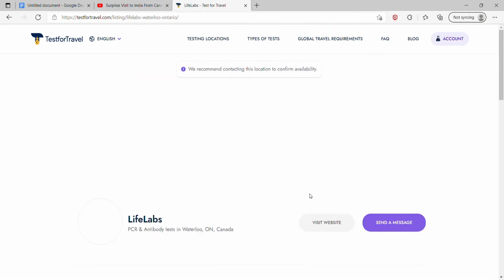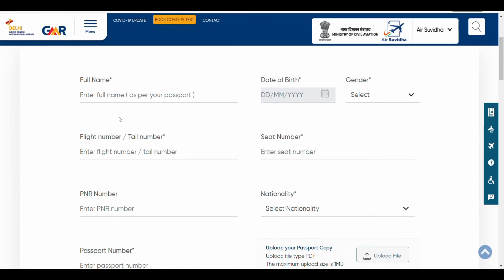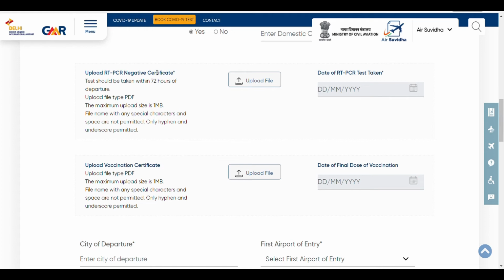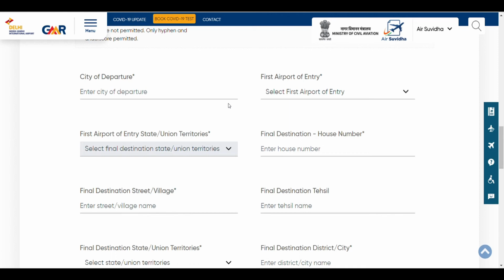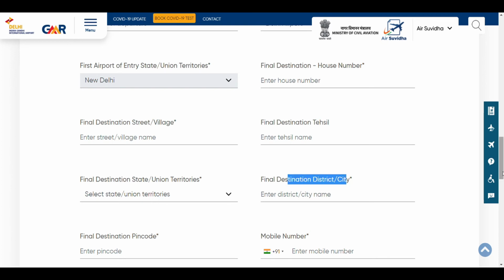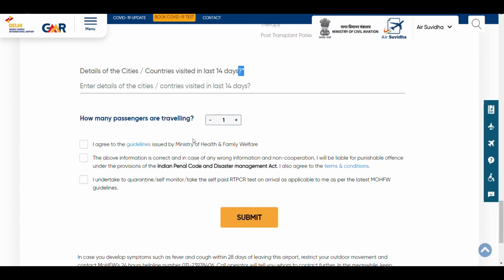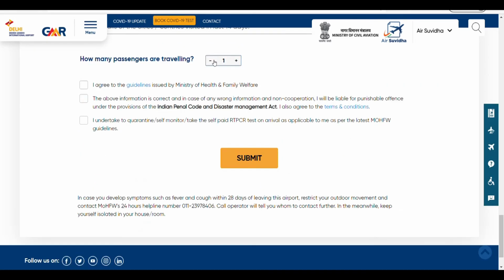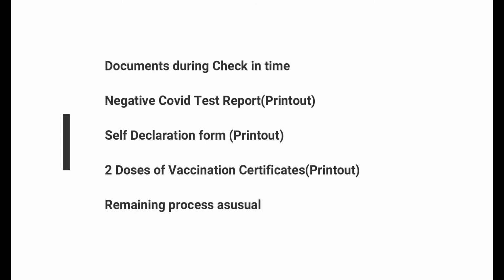Canada to India Travel Process| Filling Air Suvidha/Self Declaration Form| Arogya Setu App| 2021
Hi friends in this video I am going to share the complete travel process including documentation from Canada to India during this covid time.